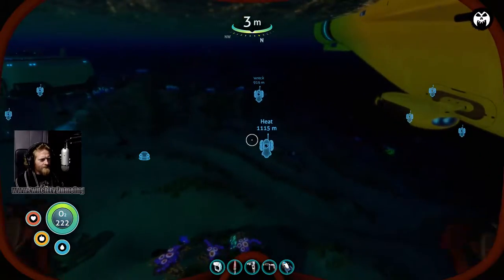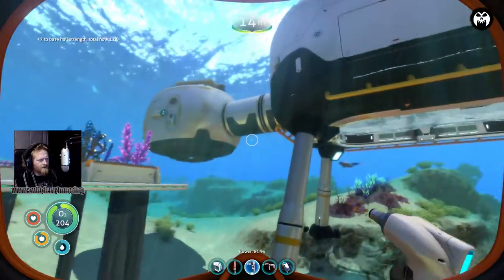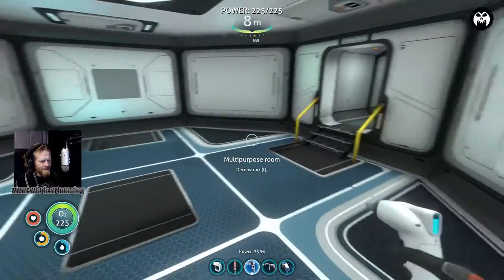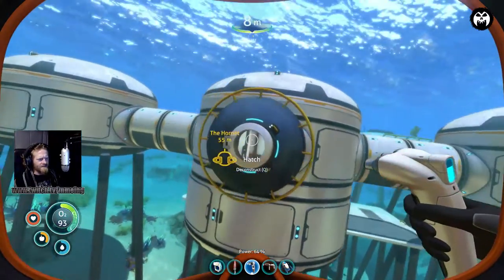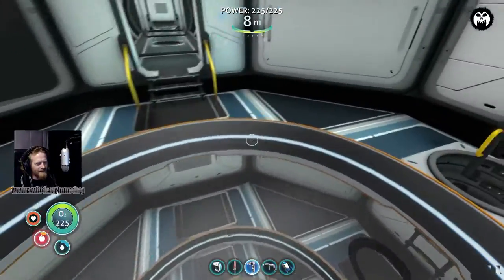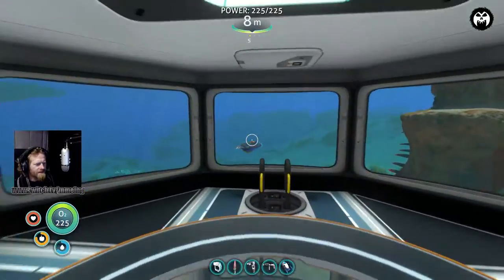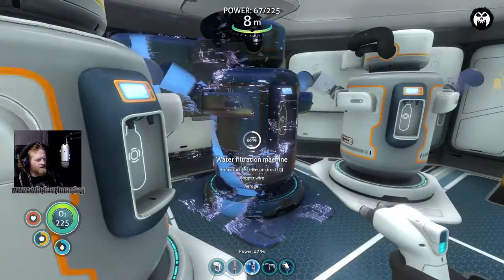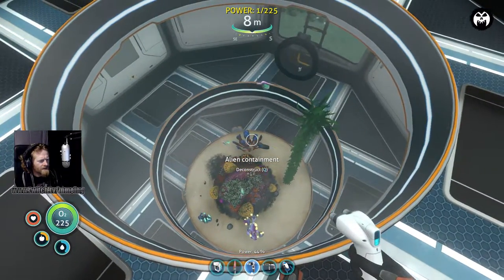SUBNAUTICA Episode 34 - No Mods Survival Playthrough!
Come journey the open sea of an alien planet with JayPlay from MMOing as he struggles to stay afloat and survive the harsh under water biomes of this amazing world!

Thanks Again and Keep MMOing!